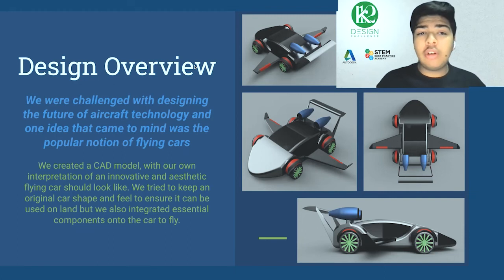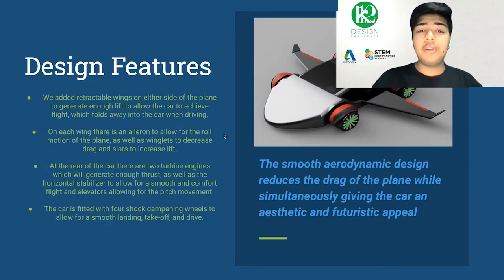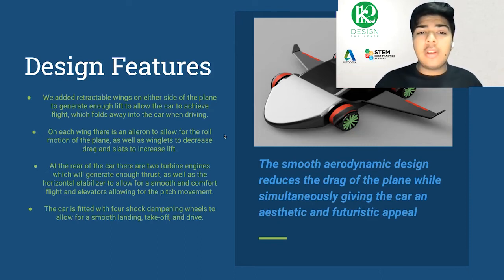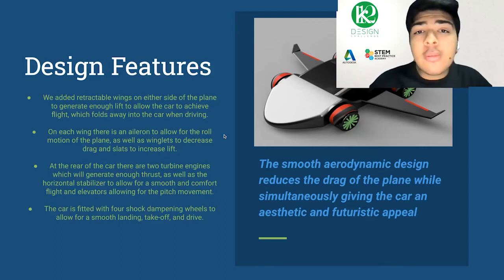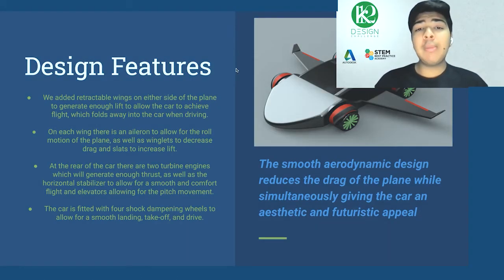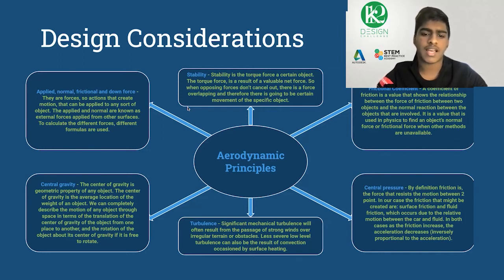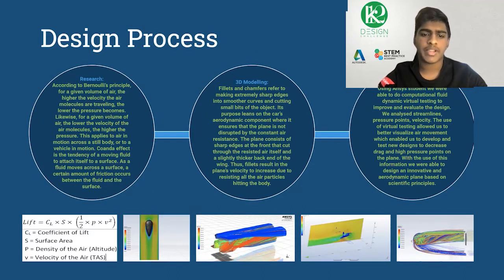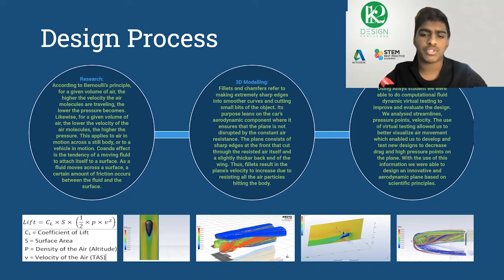Winner in secondary school category for Aircraft designing | K12 Design Challenge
Congrats to Arnav Kedia and Kamrin Archary of GEMS World Academy, Dubai  for being the winner in the secondary school category for his innovative aircraft designing of the K12 Design challenge 2021.